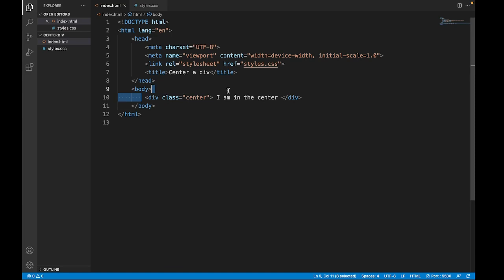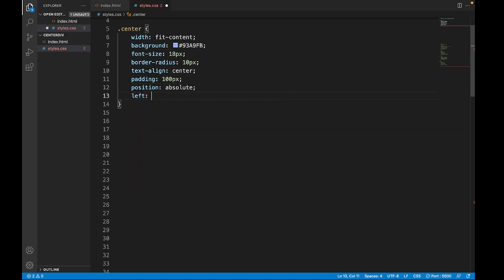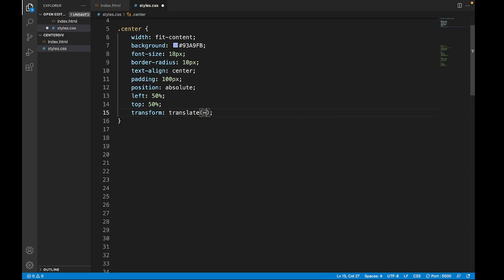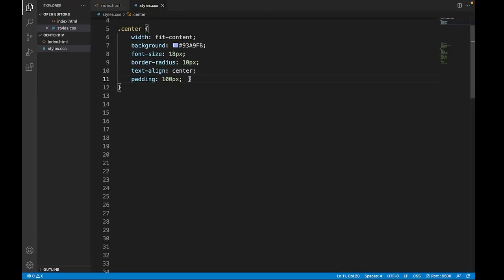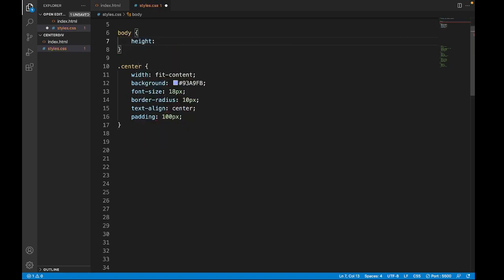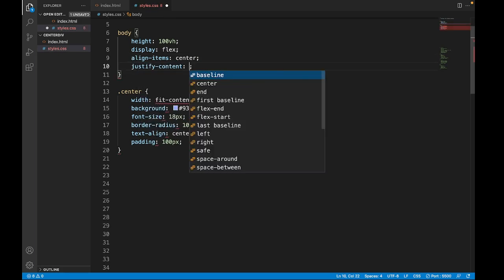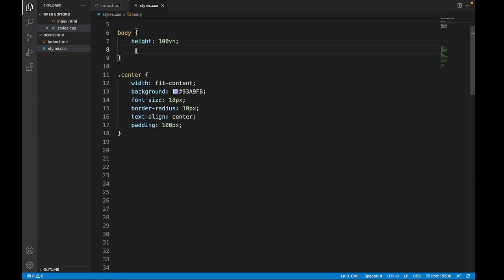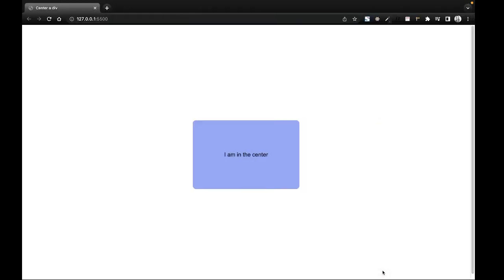How to center a div - interview question for a frontend web developer (CSS, HTML)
It's Aneta here and today we are gonna continue answering interview questions for a frontend web developer role. This time I will show you three different ways how to easily center a div on a web page using CSS styling.